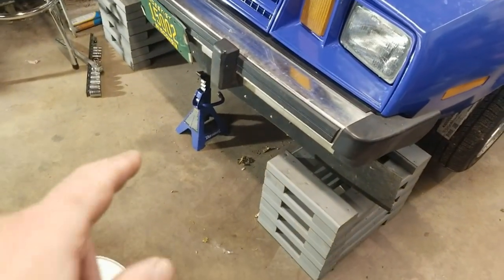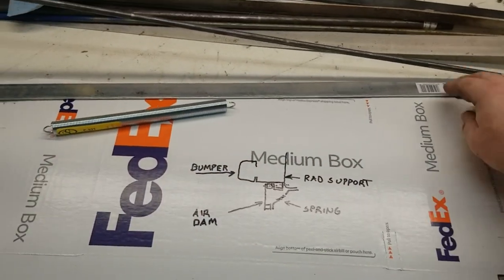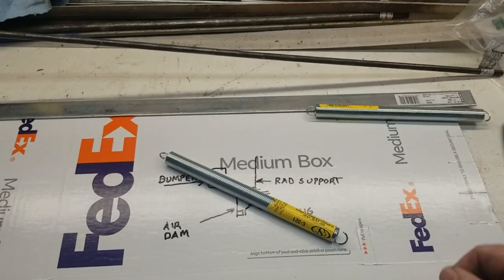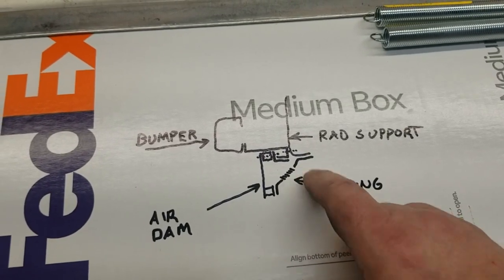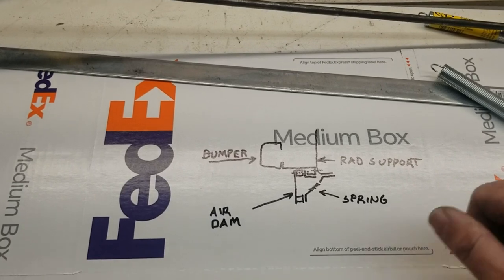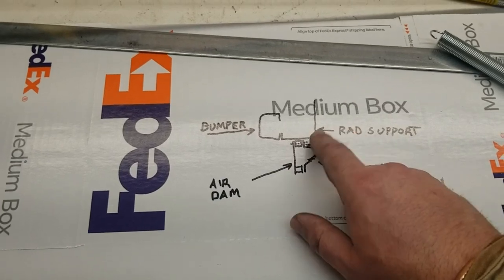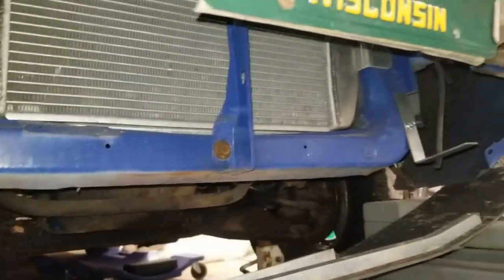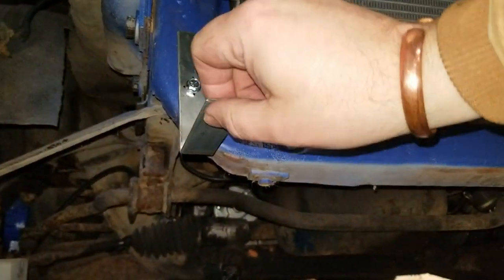Fabricating a Pinto Air Dam Mounting Bracket Part 1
In this episode I begin fabrication of the bracket for mounting the air dam on the front of the Warhorse Pinto.